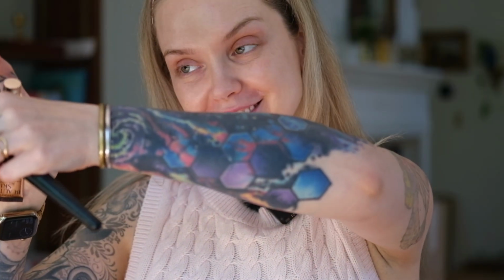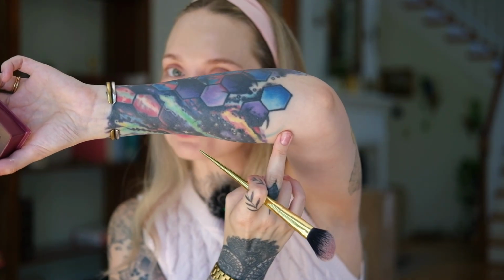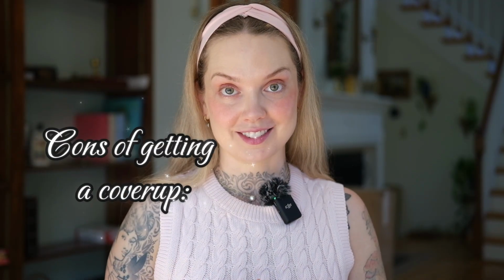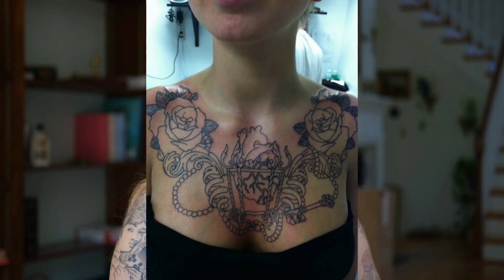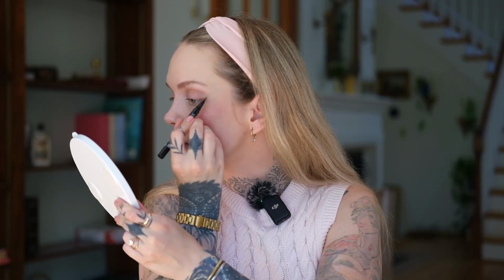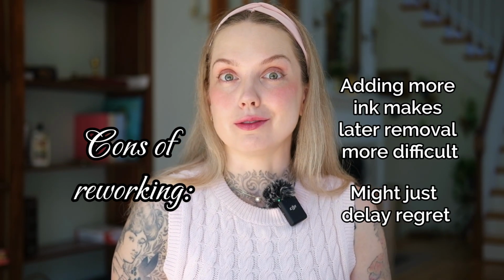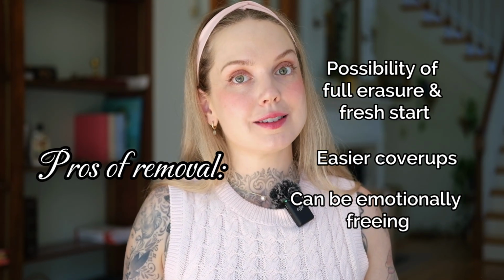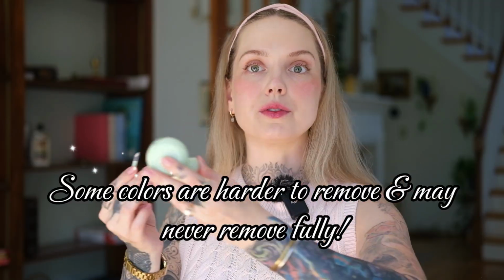Tattoo Cover-Ups, Reworks & Laser Tattoo Removal: My Experience as a Tattooed Woman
Get ready with me while I talk about the tattoos I’ve covered, reworked, and am now in the process of removing.

I’ve been tattooed since my early 20s and my relationship with my tattoos has changed a lot over the years. In this video, I share:
✦ Why I covered my forearm bats with a galaxy sleeve & how I feel about it
✦ Why I reworked my chest piece instead of removing it (and what I’d do differently now)
✦ What it’s been like starting full tattoo removal, and which tattoo I might consider redoing someday

This isn’t really a regret story, it’s about growth, identity, and giving yourself permission to evolve.

💬 Let’s talk in the comments: Have you ever reworked or removed a tattoo? Are you thinking about it?

0:00 Intro
0:31 My coverup experience
3:24 Pros of getting a coverup
3:47 Cons of getting a coverup
4:58 My rework experience
8:00 Pros of reworking
8:25 Cons of reworking
8:52 My removal experience
10:06 Pros of removal
10:34 Cons of removal
12:08 Conclusion